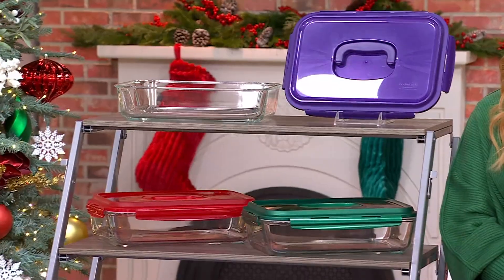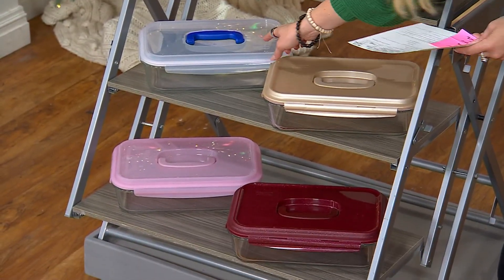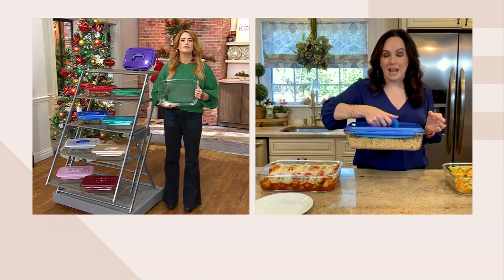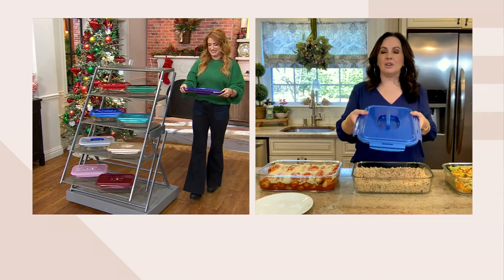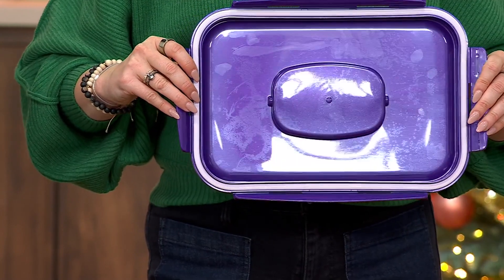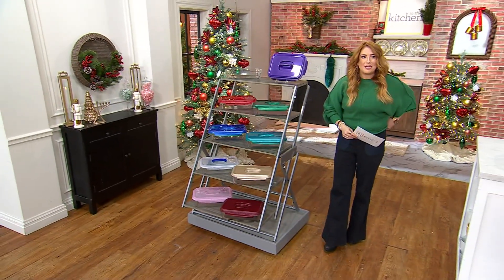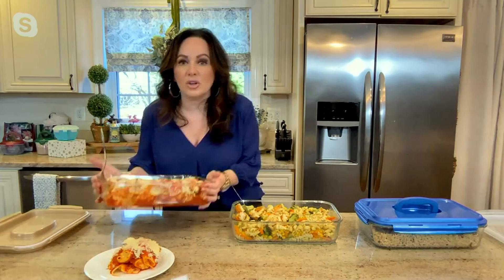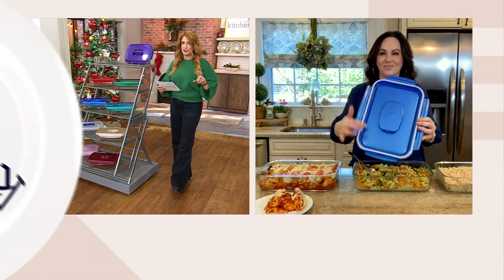LocknLock 9x13 Glass Dish w/ Domed Handle Lid on QVC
LocknLock 9x13 Glass Dish w/ Domed Handle Lid

Bake and take! Deliver desserts, dips, casseroles, and more to the party in this oven-safe glass dish. A domed lid creates extra room for piled-high portions (or keeping your piped decorations neat), while a handle makes for easy transport. From LocknLock.